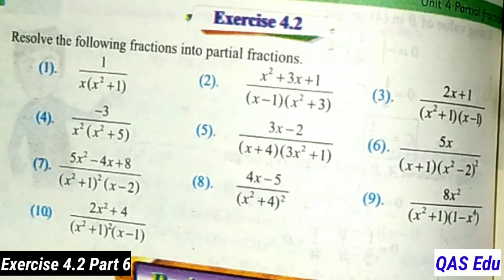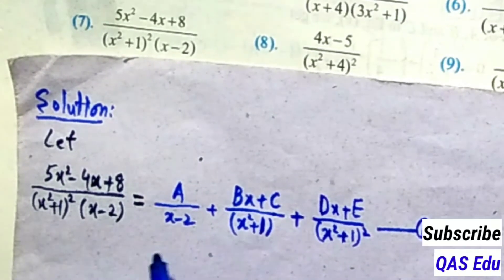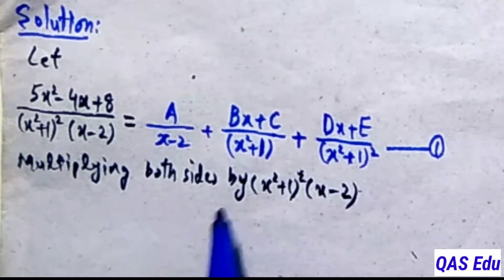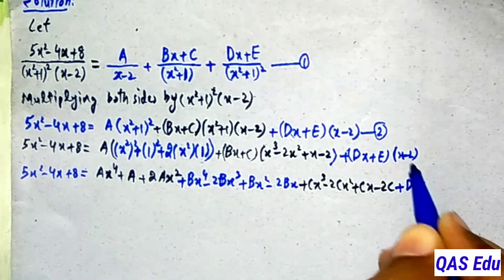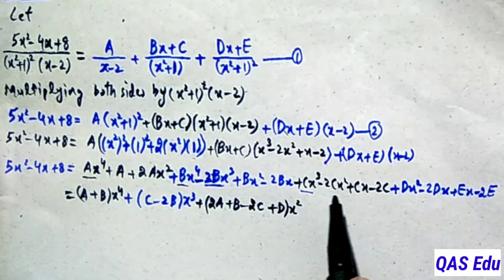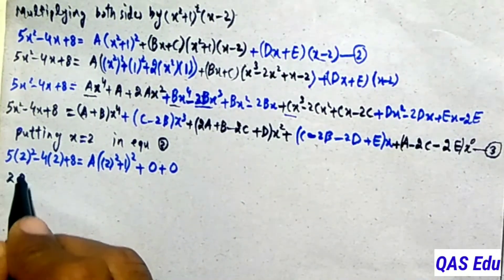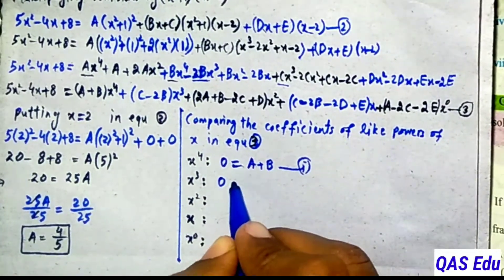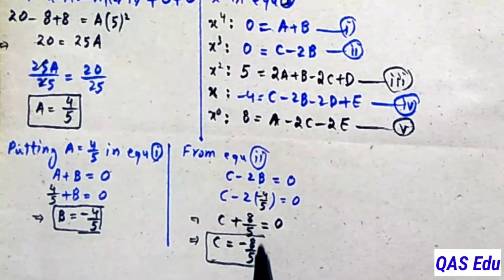10th Class Math | Chapter 4 Partial Fraction Exercise 4.2 Question 7 | KPK Textbook | QAS Edu